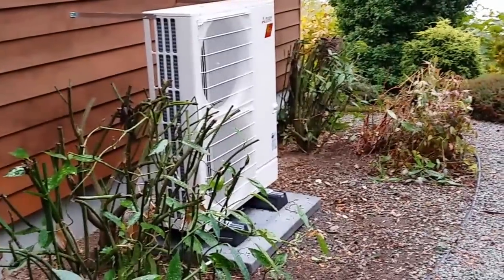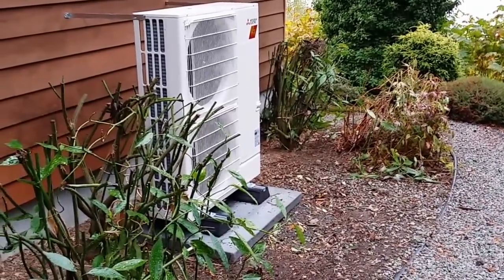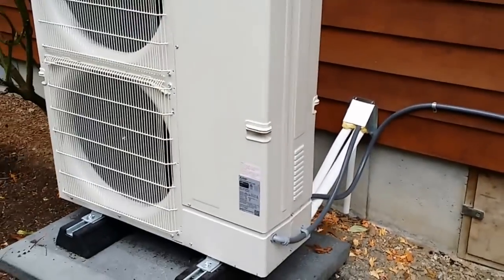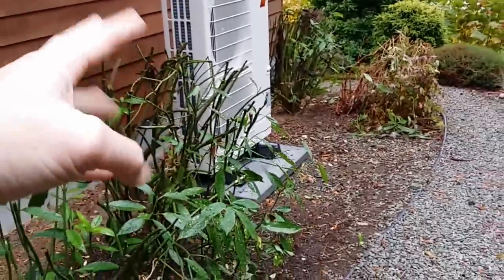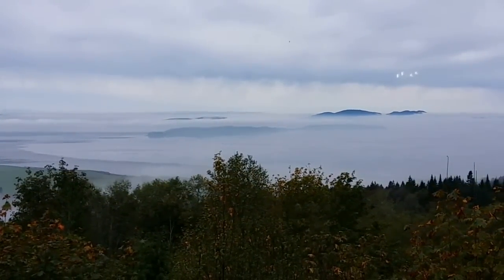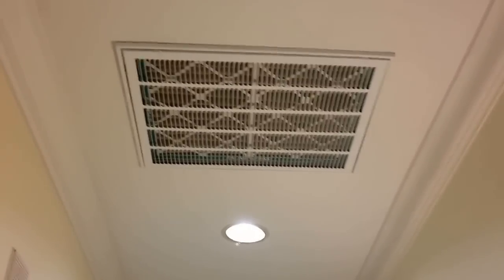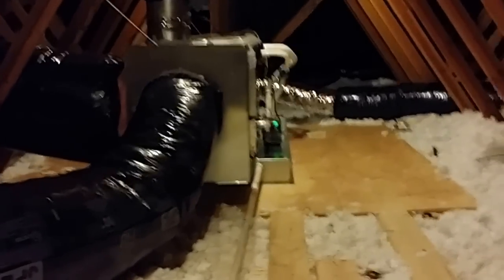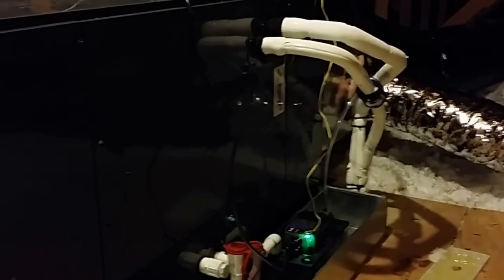Mitsubishi HYPER Heat Ducted "STANDARD" Heat Pump Install, Walkthru and Noise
This is not a ductless heat pump! This is a Mitsubishi system that is like a wolf in sheep's clothing. For all intents and purposes, this is what the industry would call a "unitary" system. Except its not...its complicated. Anyway, it goes in the "mind blown" category for now. Mind...Blown!!! 42,000 btus at -5 F?! Not funny Mitsu, you are giving the Americans nightmares